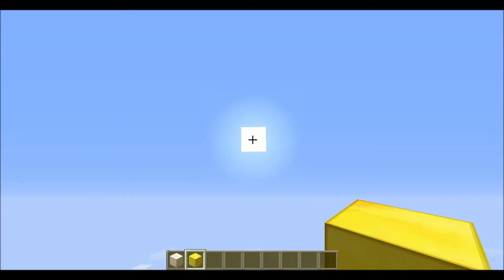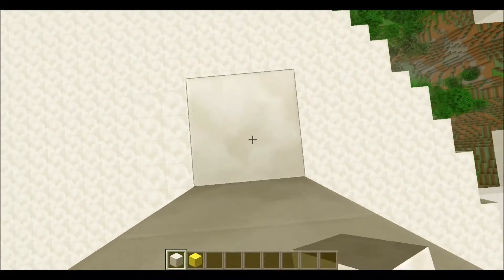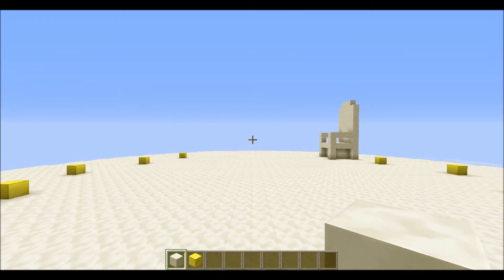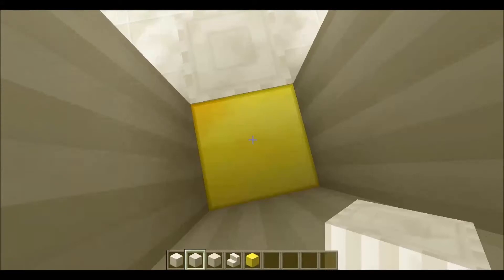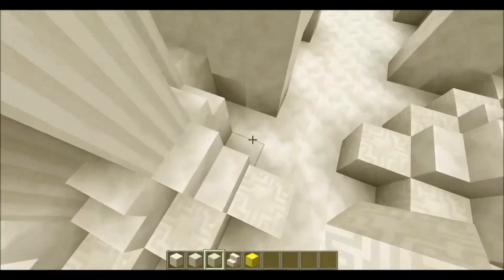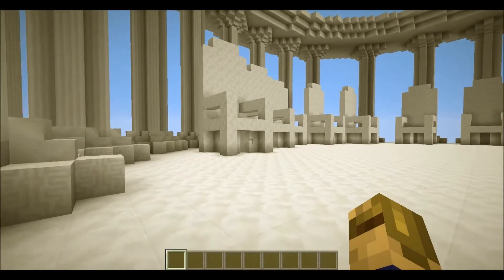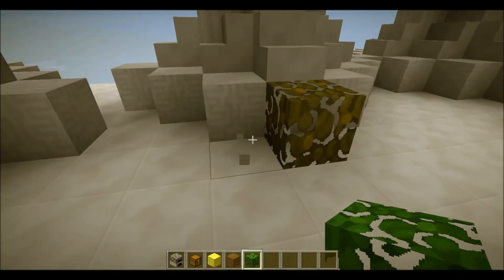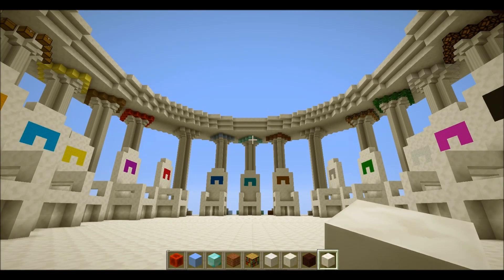Let's Build A World Ep. 1: Olympus Throne Room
In this first episode of my Let's Build A World series we build the throne room of Olympus.